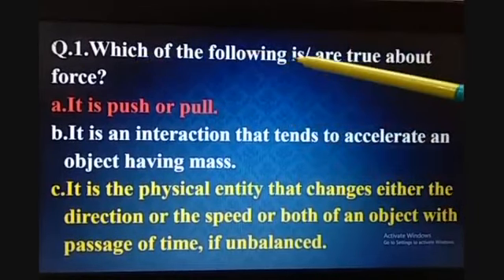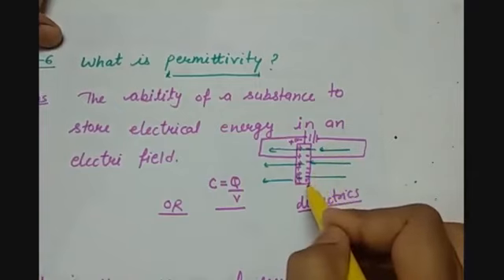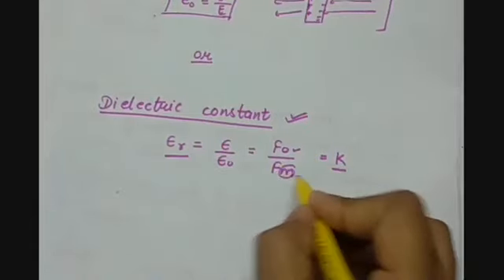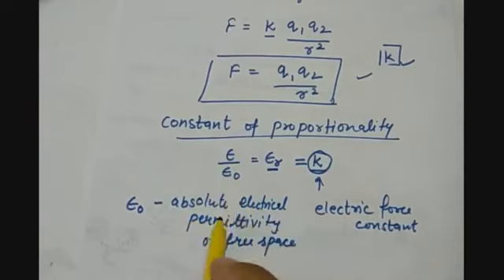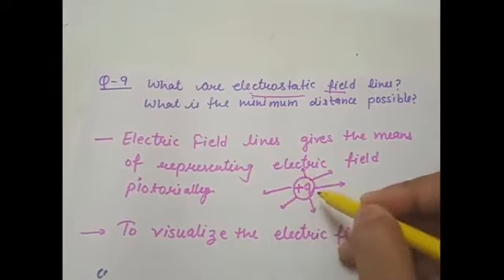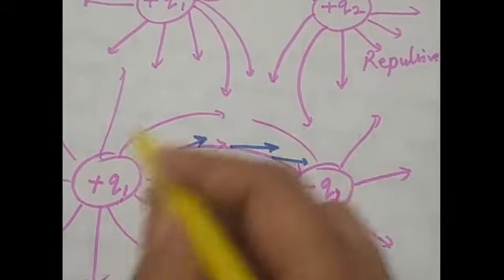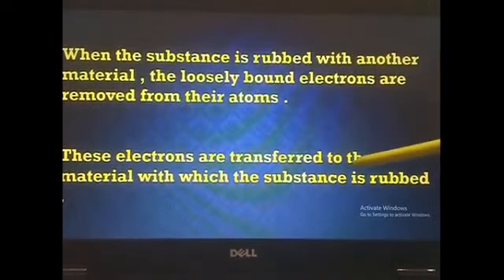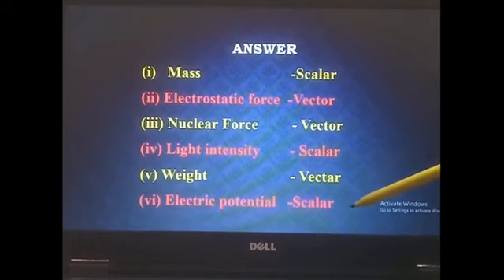Class 10th, Day-54, Science,Chapter-12, (Electricity) Lecture-10 Assignment 1 Solutions